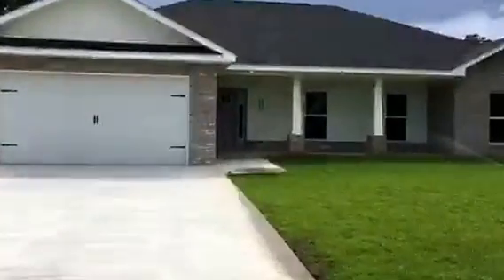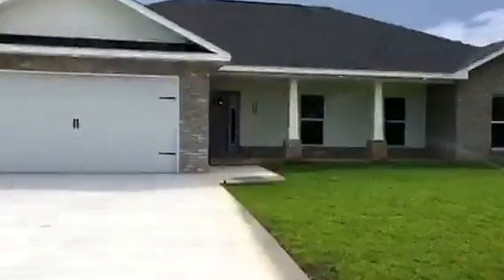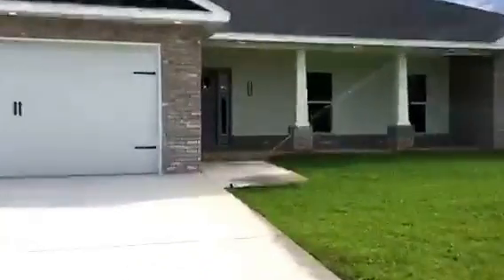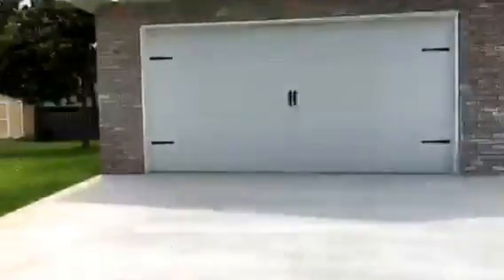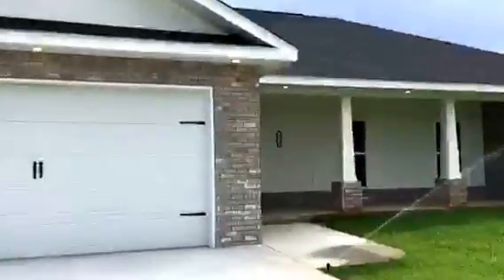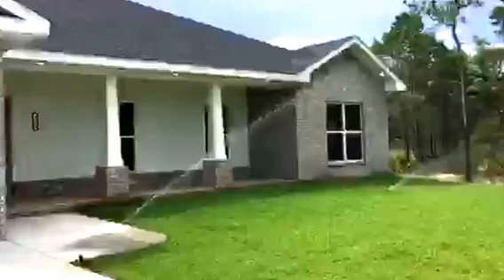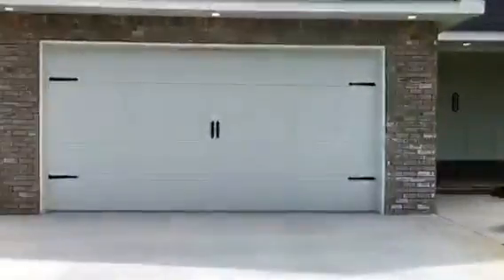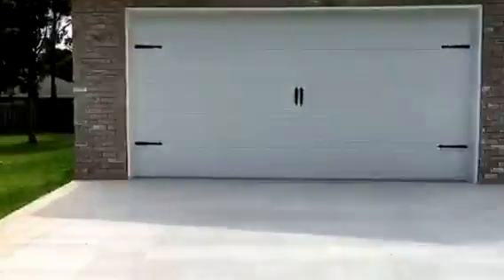4294 Pats Court